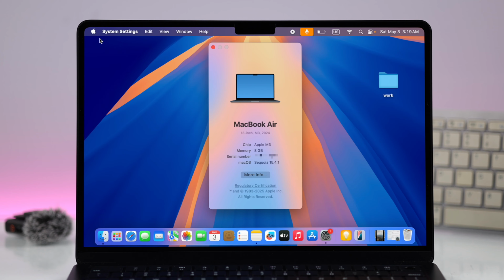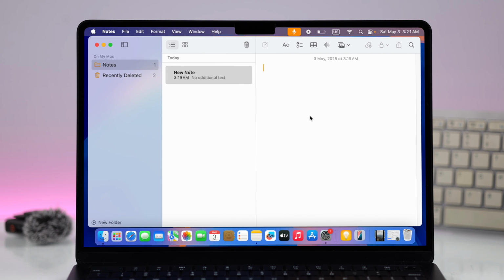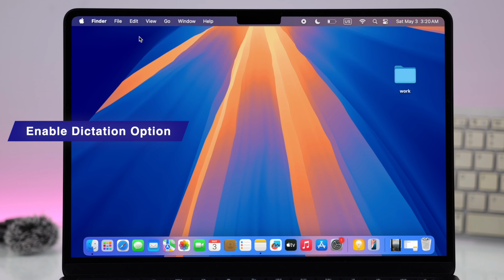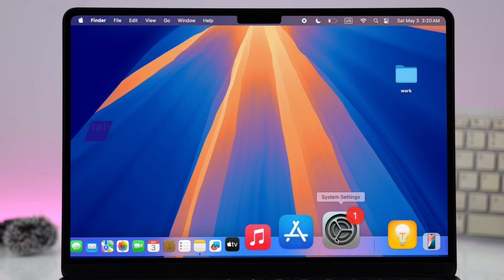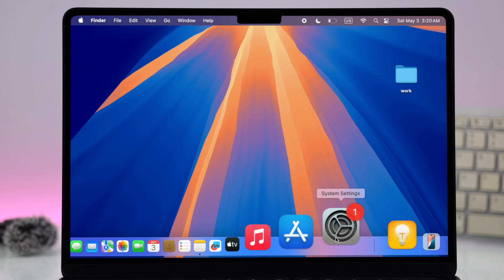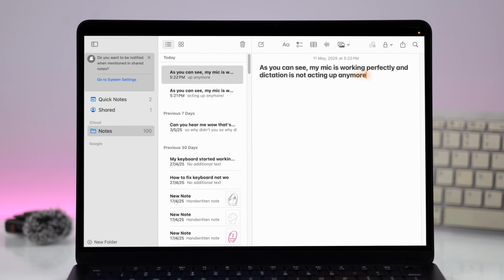Voice Dictation Not Working on MacBook Air M3? – How to Fix on macOS Sequoia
Voice Dictation not working properly on your MacBook Air with M3 Apple Silicon Chip running on macOS Sequoia? Unable to use Voice to text feature on any M3 MacBook Air due to issues with voice typing, like:

• Can’t turn ON Dictation on M3 Mac
• Voice Dictation is not responding on MacBook Air M3.
• Voice Typing Mic not turning ON MacBook M3
• Voice Typing not working on M3 Mac
• Dictation Mic not showing up on MacBook M3

Worry not, the Fix369 Team will show you 3 simple yet effective solutions to resolve the Voice Dictation or Speech to text not working problem on the M3 MacBook Air. Though we have used an M3 MacBook Air for the video, the solutions will work for any Mac running on the latest macOS Sequoia, including MacBook Pro/Air, Mac mini, iMac, and Mac Studio.

0:00 Intro: Voice Dictation Not Working on MacBook Air M3?
0:27 Solution 1: Enable and use Voice Dictation on Mac
0:58 Solution 2: Check Keyboard Mic Settings
1:22 Solution 3: Change Mic Shortcut for Dictation and Restart Mac